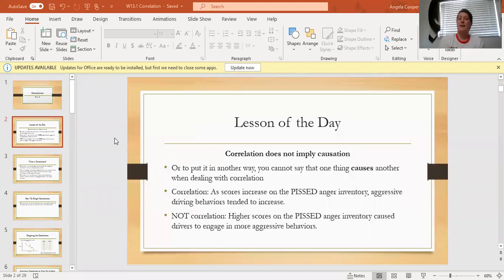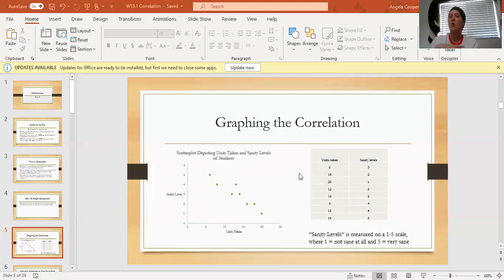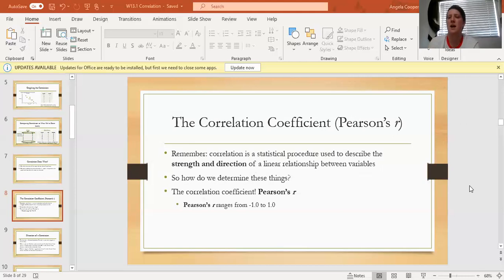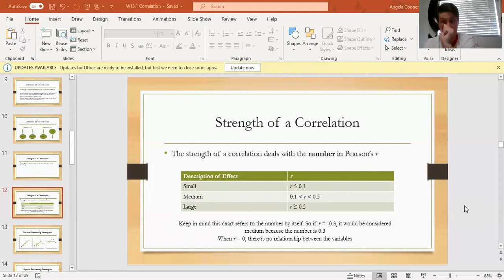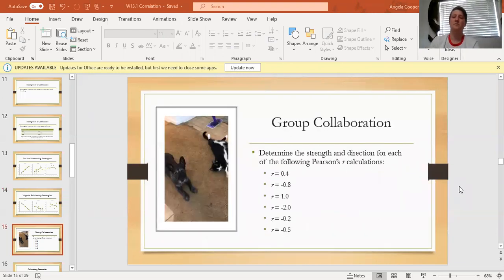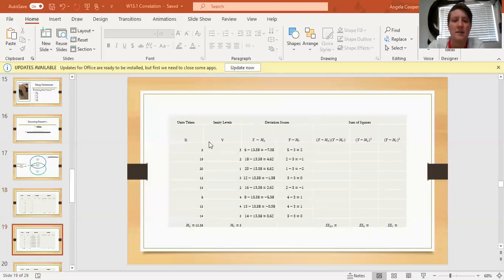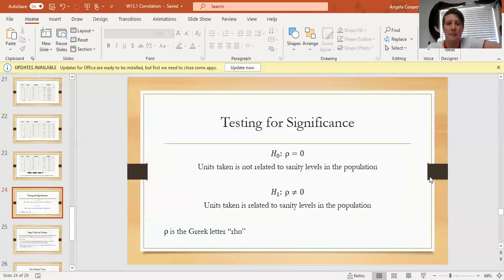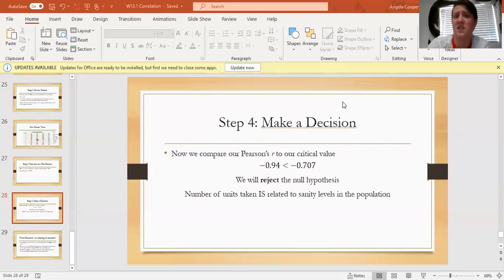Psych 42 Correlation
This video discusses correlation (and how it does not imply causation), how to calculate and interpret Pearson's r, and how to conduct a null hypothesis test for correlation.